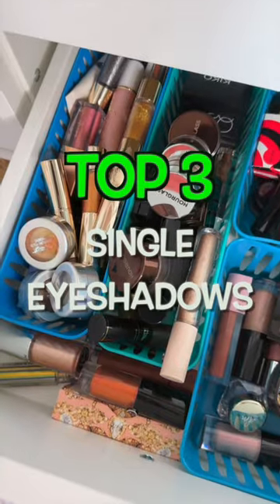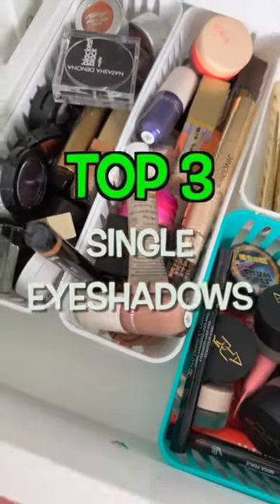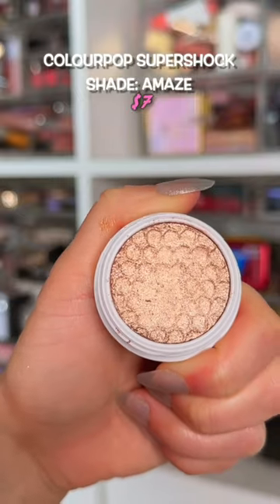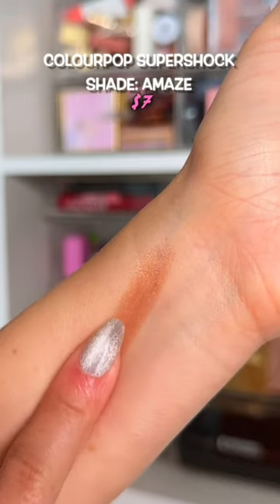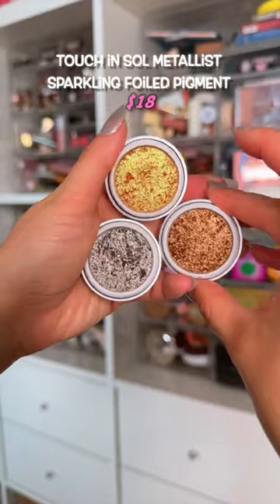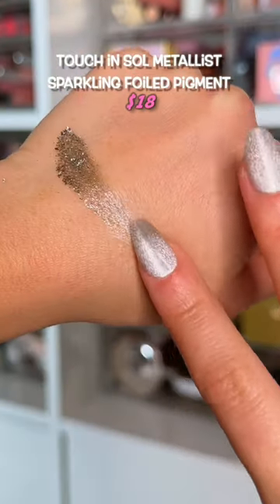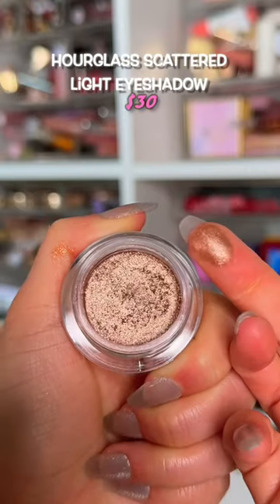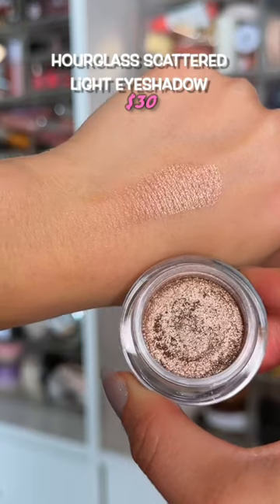MY FAVORITE GLITTER EYESHADOWS 😍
SINGLE EYESHADOWS
Colourpop Supershock Shadow (Amaze)
Hourglass Scattered Light Glitter Shadow